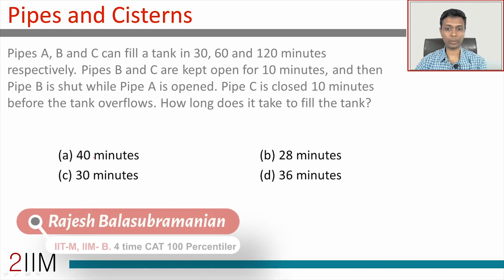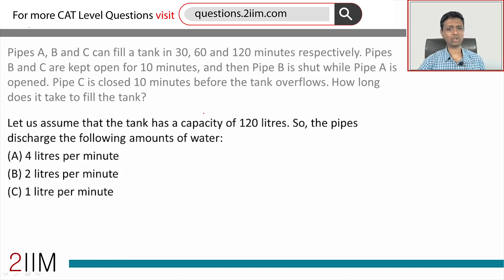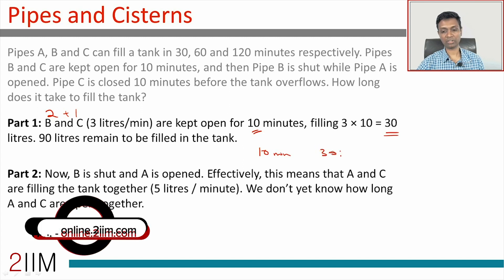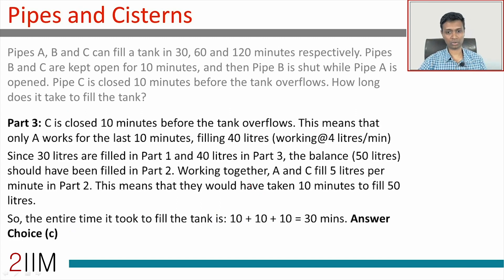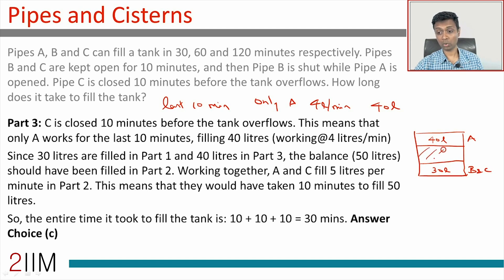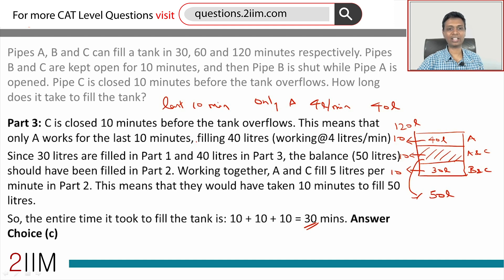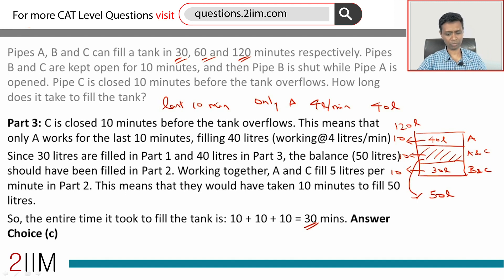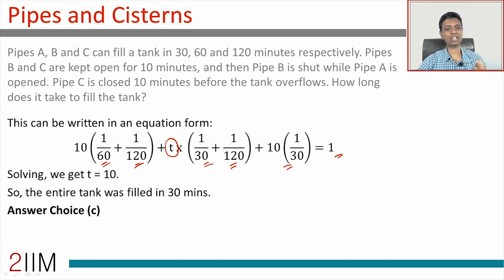CAT Preparation - Pipes and Cisterns Question 01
Question: Pipes A, B and C can fill a tank in 30, 60 and 120 minutes respectively. Pipes B and C are kept open for 10 minutes, and then Pipe B is shut while Pipe A is opened. Pipe C is closed 10 minutes before the tank overflows. How long does it take to fill the tank?
(a) 40 minutes
(b) 28 minutes
(d) 36 minutes

Fell in love with the content, write about us